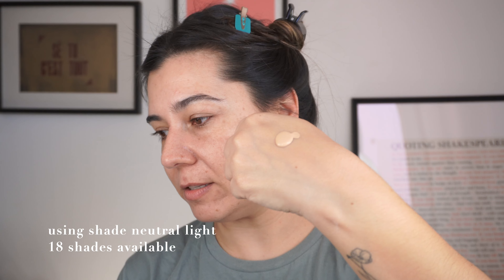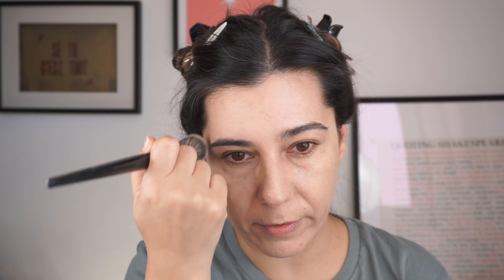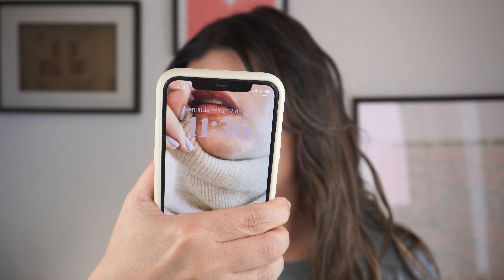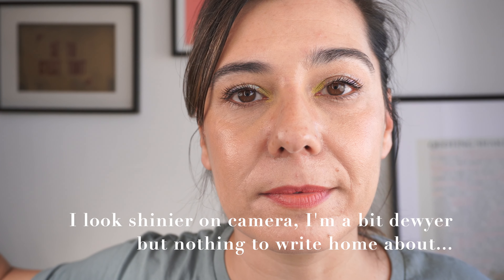Iconic London Super Smoother Blurring Skin Tint | Up Close and Poresonal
Under the microscope today, the foundation I went all over London to get. An Up Close and Poresonal is where I do a thorough wear test, show you how the product performs on my face with regular check-ins and no filters (should go without saying, but 'tis what 'tis), and at the end of the day compare the product's performance against its claims.
I'm the only test subject, so it's as subjective as it comes, but if you have tastes and concerns similar to mine, maybe you can take some useful information out of it.

:: if you'd like to support me, you can:
and/or use FREEVOLOUS10 during check-out for a discount

:: MY SKIN, for reference: shamelessly over 40, combination and oilier in the hot months, seldom prone to dehydration. I have (very tame, atm) hormonal acne (The Beard), and hyperpigmentation/melasma on my cheeks. It can develop sensitivity to specific products, but it's been overall pretty resilient for a long time (e.g.: I use exfoliating acids and retinoids together daily without any problem).
Sunscreen is NEVAH optional.

:: Ageing is a privilege not everyone gets to have, yet I’m for one’s individual choices without judgmental rules/ideologies. I do favour transparency, so that the viewers can have all the information and adjust their expectations.
:: Treatments: I’m doing Pico Laser/BBL for hyperpigmentation issues. I did Ultraformer III for firmness, but the effects are long gone…

All the opinions stated are my own, based on my personal experience with the products, and no amount of money or freebies will ever change that.
The products were purchased with my hard-earned money unless stated otherwise.
If sometime in the future the latter changes, the first one will NEVER change, and I would only collaborate with brands that gracefully accept that.

I have a job outside of YouTube, and I do this for YOU.